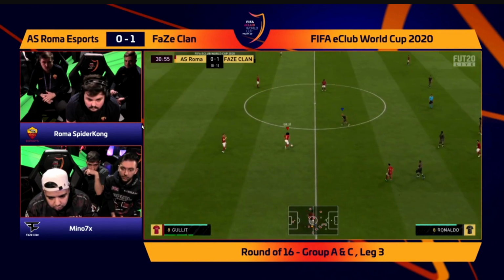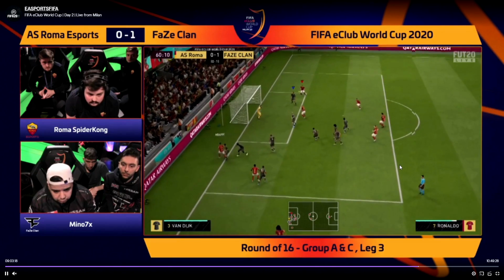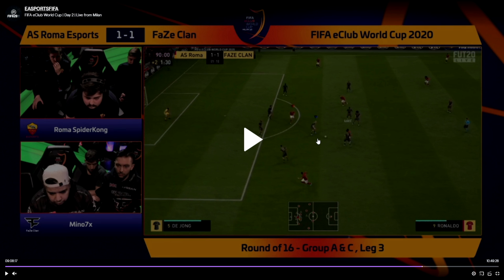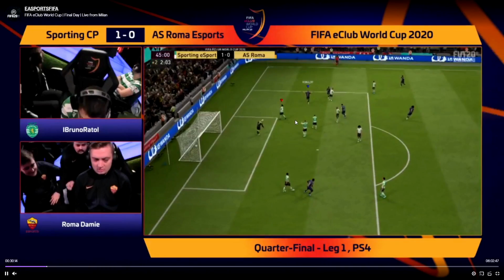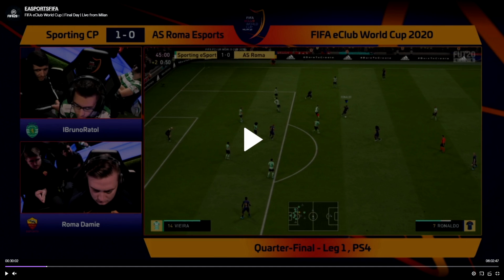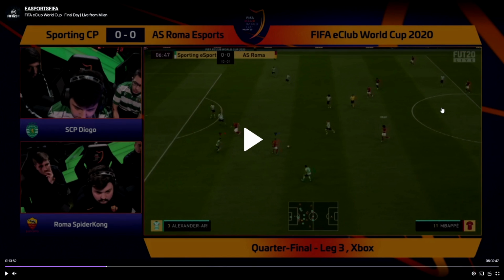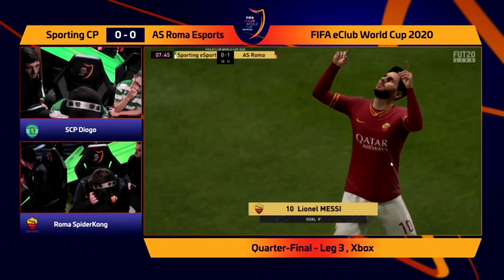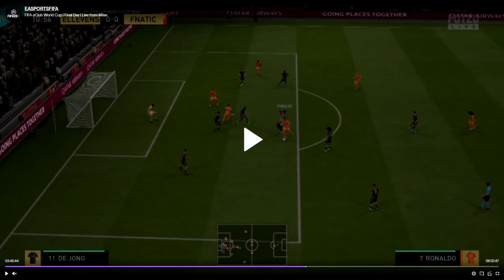FIFA 20 HOW TO ATTACK LIKE A PRO! HOW TO BEAT OVERLOAD BALL SIDE AND SCORE MORE GOALS!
Watch this video with clips from the Club World Cup to see how to attack like a pro on FIFA 20 and beat overload ball side!

Thumbnails ► @OwenTay_